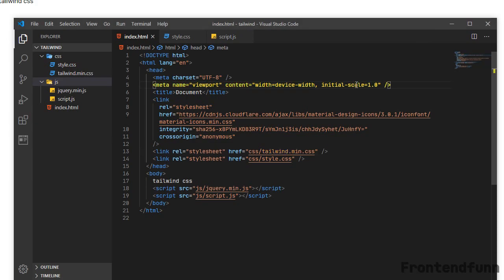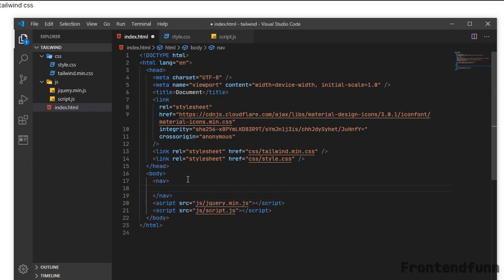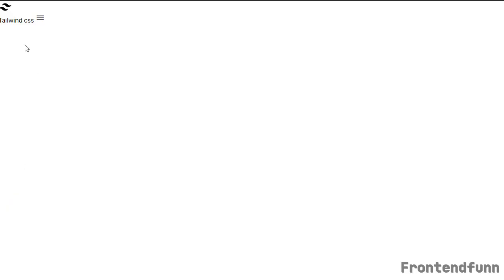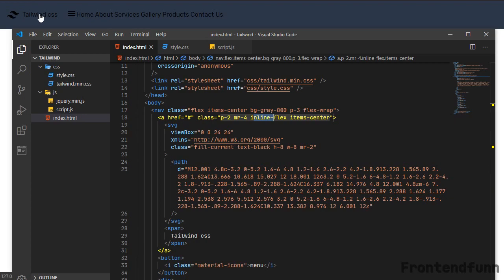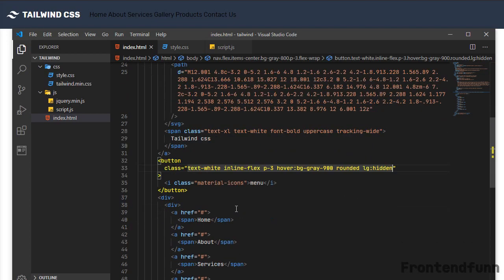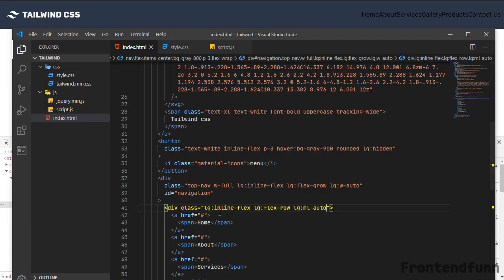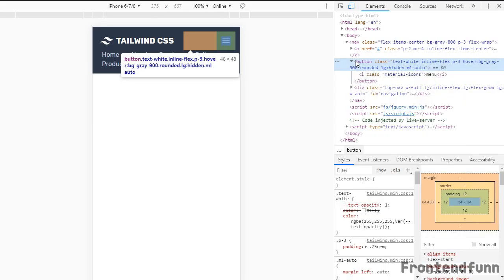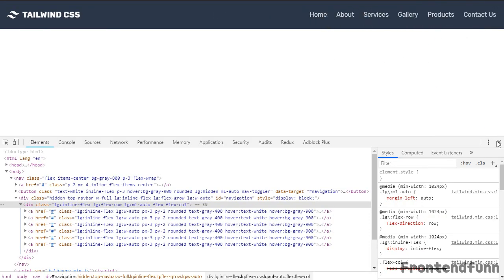tailwind css responsive navbar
In this video tutorial, we will be creating a responsive navbar using tailwind css, utility first framework.